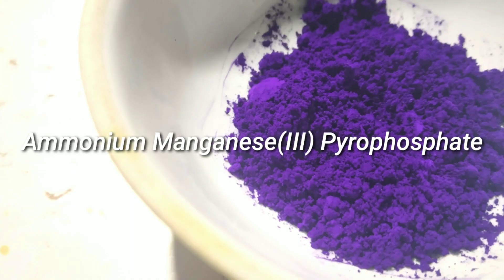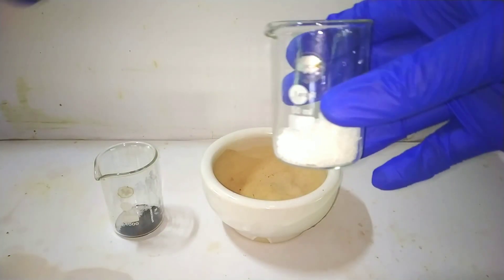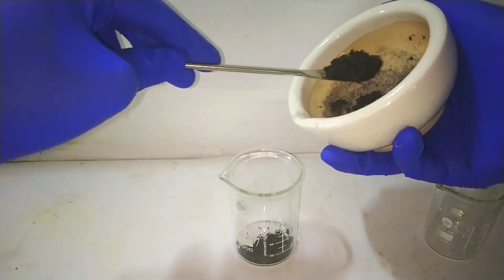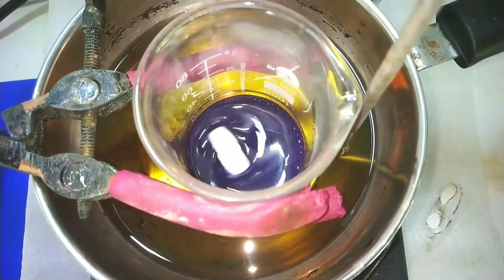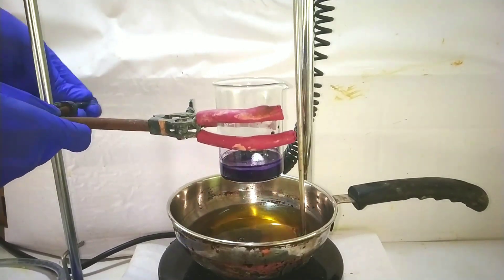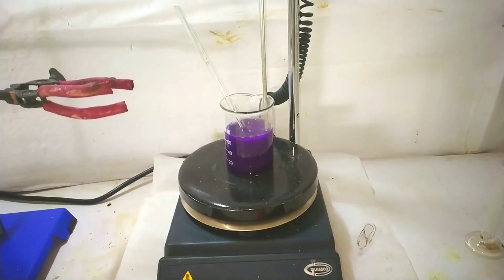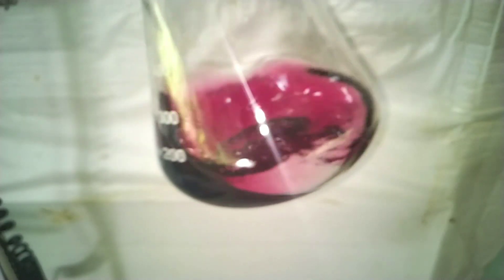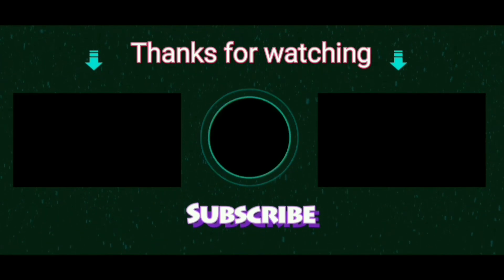Ammonium Manganese III Pyrophosphate ( Manganese Violet )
Hello friends in this video we prepare an inorganic pigment molecule
Manganese Violet

Materials required
1)
Ammonium Dihydrogen orthophosphate

2)
Manganese IV Oxide

3)
88% Orthophosphoric acid

Ammonium dihydrogen orthophosphate was obtained by stoichiometric reaction of ammonium carbonate with phosphoric acid

Manganese dioxide was obtained from batteries

I am not sure of the exact reaction
but all these three chemicals combine together at a temperature of around 230°C to form this compound.
The pigment is used as a dye in paint industry.

Or